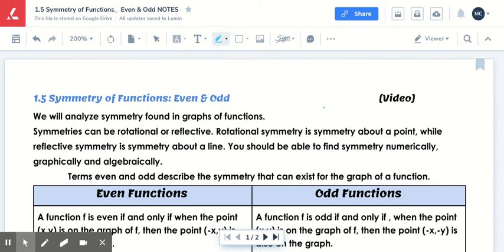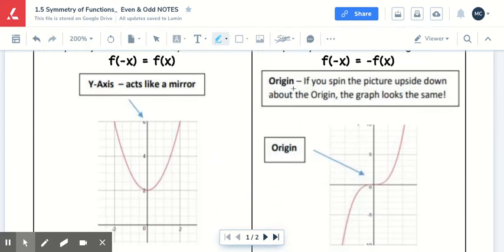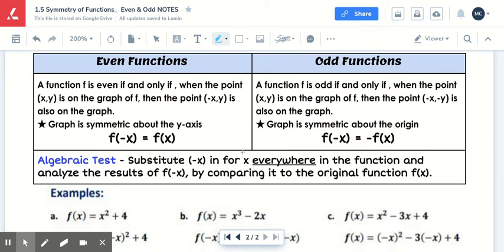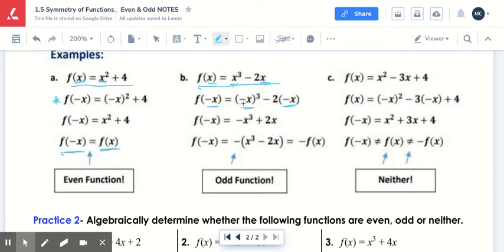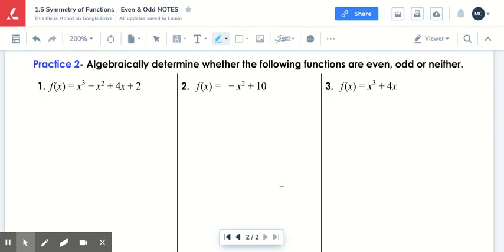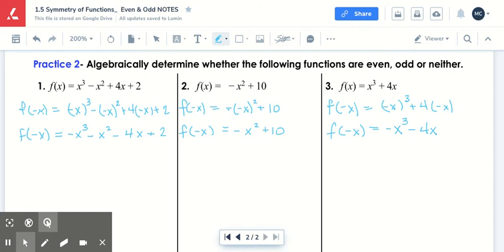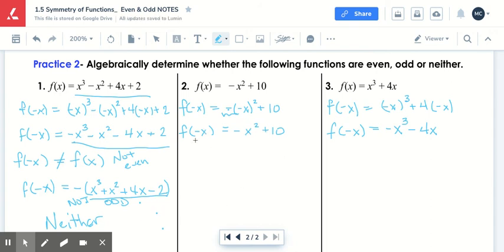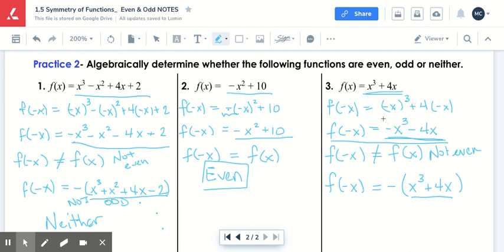1.5 Symmetry of Functions_ Even & Odd NOTES.pdf - Lumin Pdf